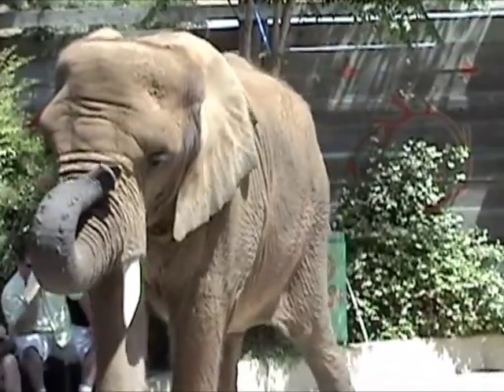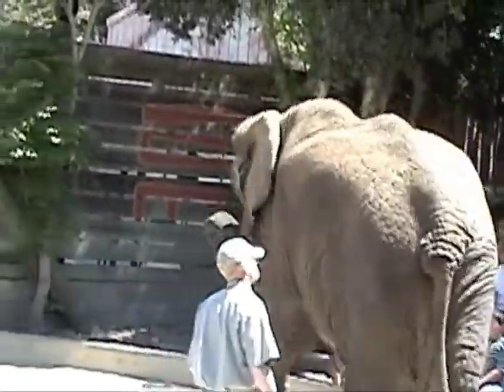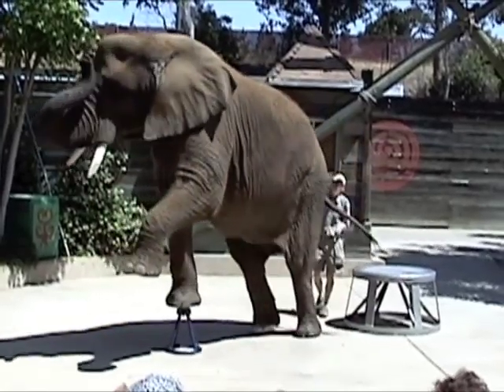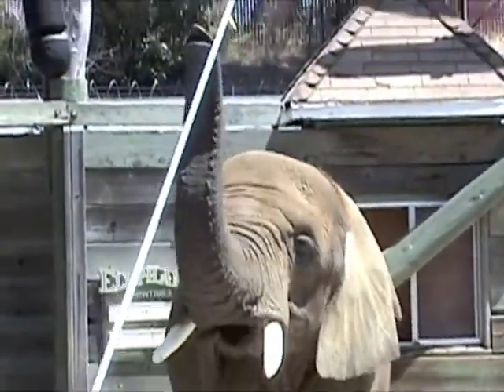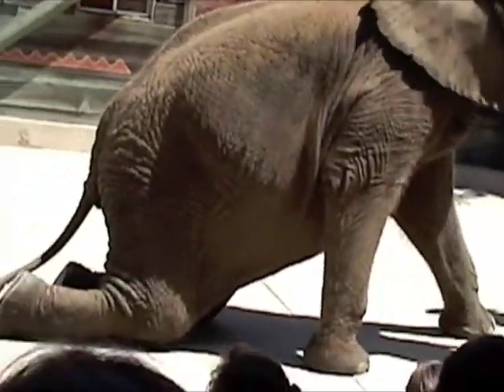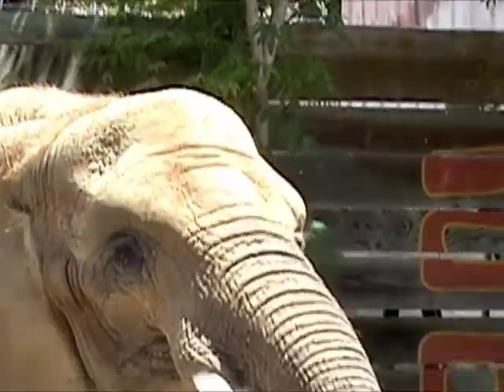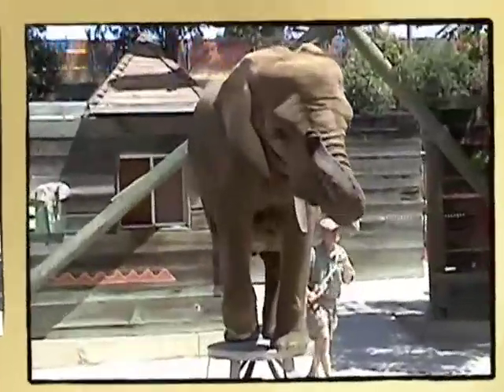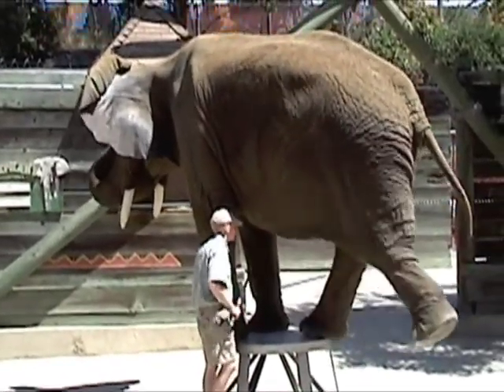ELEPHANT SHOW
June 30, 2009 at 6 Flags Vallejo